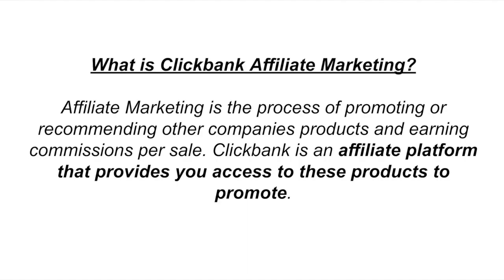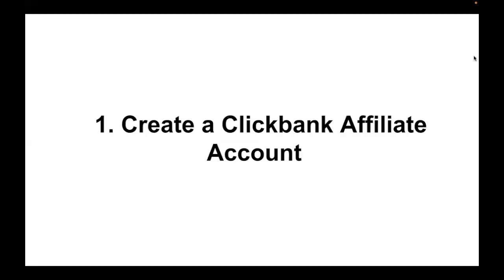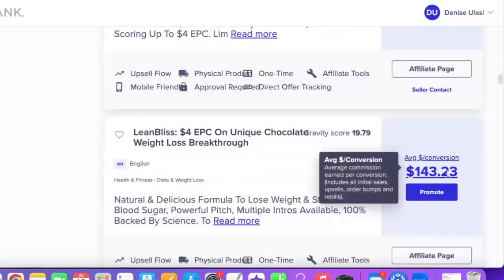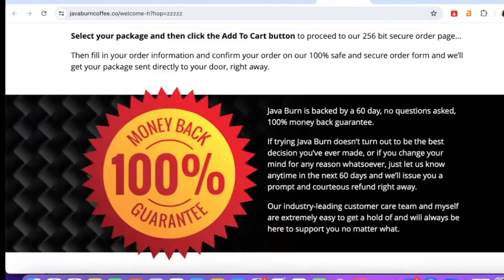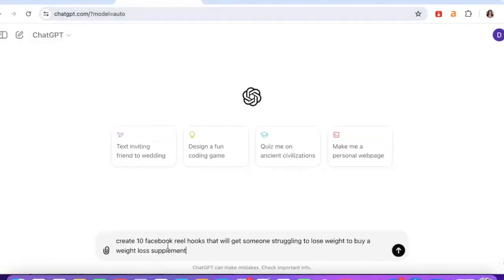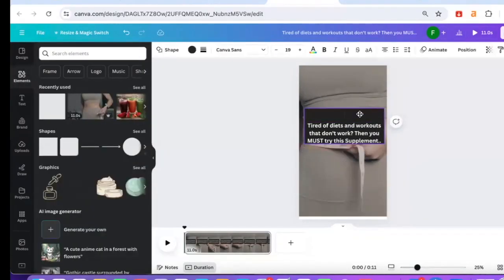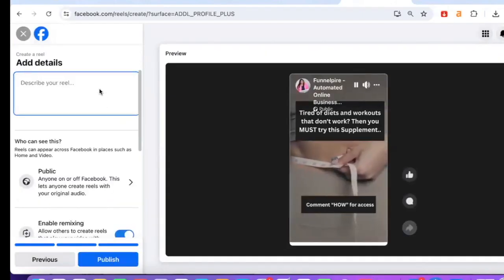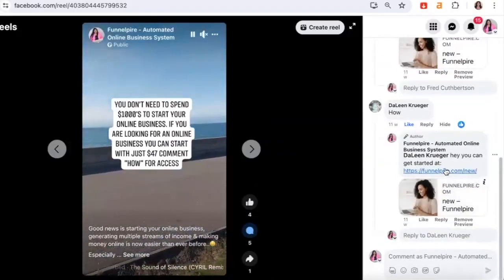Clickbank Affiliate Marketing for Beginners (Step by Step)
Want to learn ClickBank affiliate marketing for beginners and start earning online step by step? In this complete guide, I’ll show you exactly how ClickBank works, how to choose profitable products, and how to start affiliate marketing as a beginner — even if you have no experience.

If you're looking for a simple way to start affiliate marketing for beginners, this ClickBank tutorial will walk you through it step by step.